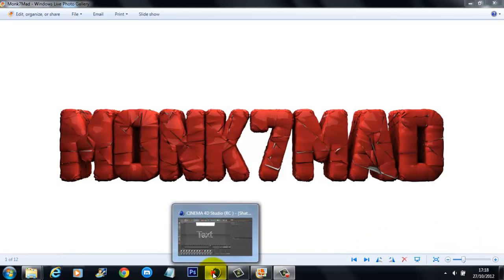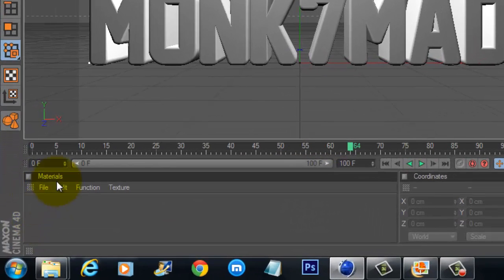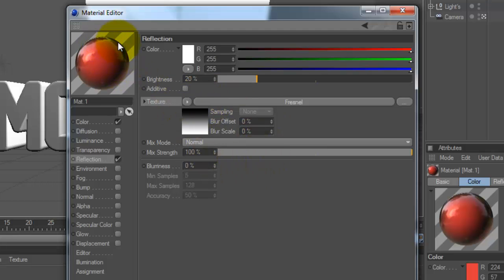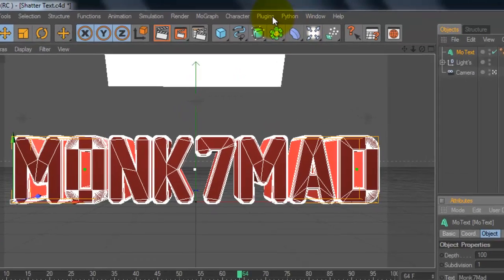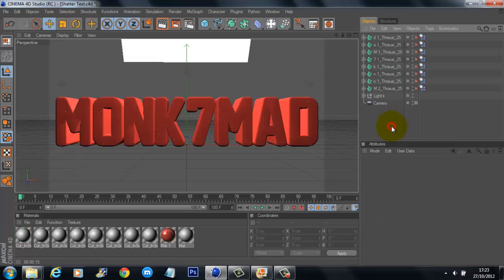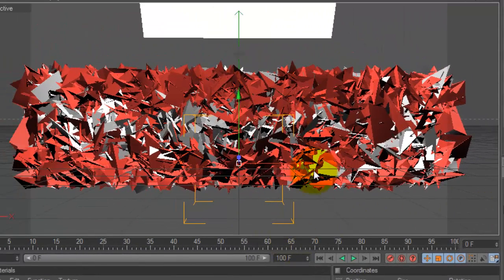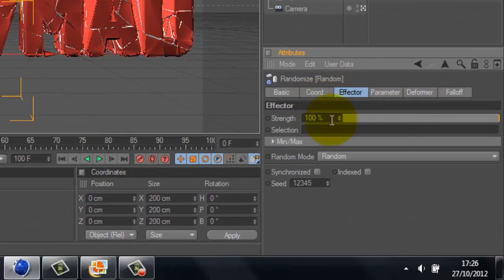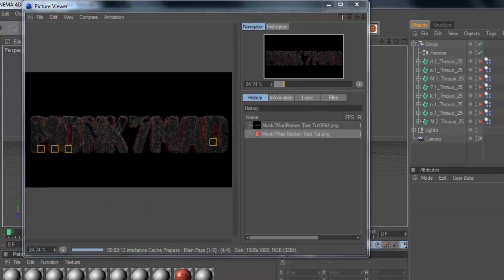How to: Make Broken Cinema 4D Text (Great for Backgrounds!)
Hey there everyone, Monk7Mad here today with an exciting and Epic tutorial. Today I show you how to make broken text effect! This effect is a very professional and great looking. Perfect for partnership Youtube backgrounds. Included in todays tutorial video is a free lightroom. I hope you enjoy the tutorial!

Please Remember to rate the video!

How to: Make Broken Cinema 4D Text (Great for Backgrounds!) Monk7mad Tutorial "Color Correction" "Adobe Photoshop" photoshop after effects cinema 4d speed art tutorial how to graphics gfx fx design graphic cs1 cs2 cs3 cs4 cs5 cs6 painting art youtube background free download giveaway how to make a video thumbnail for youtube free layer styles and a free template partnership